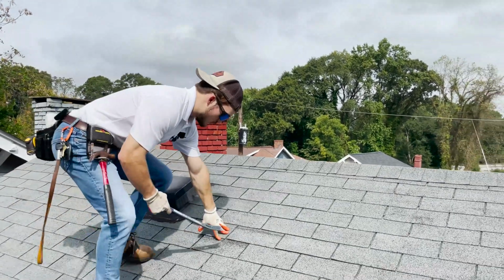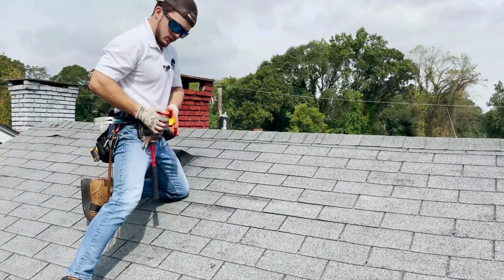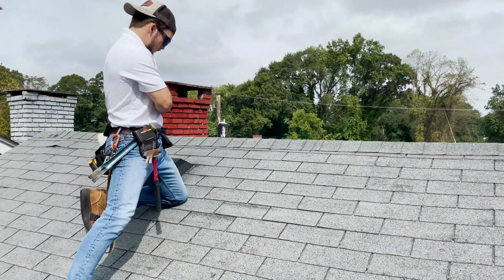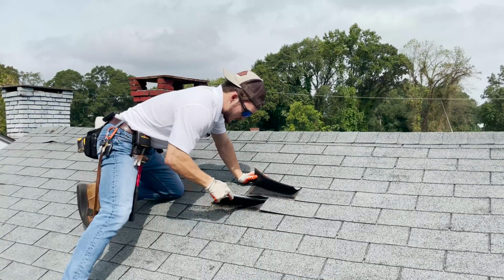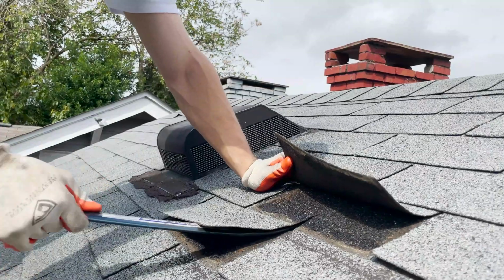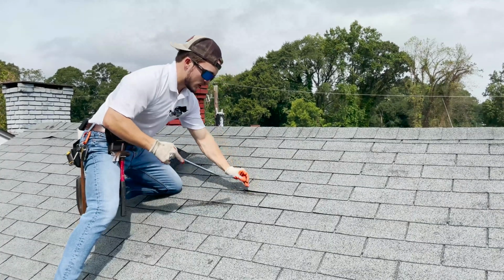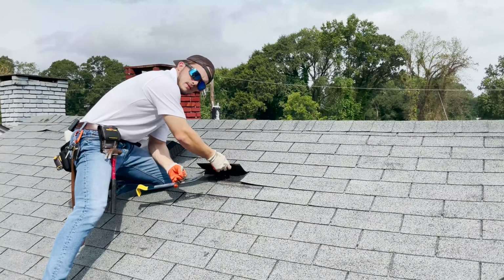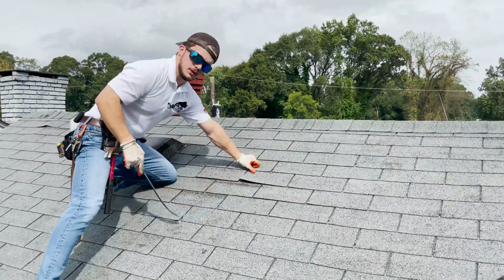How To: Use a Crowbar/Flat Bar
Steve Sims show how to use a crowbar on a roof.

You can find us all over the internet.